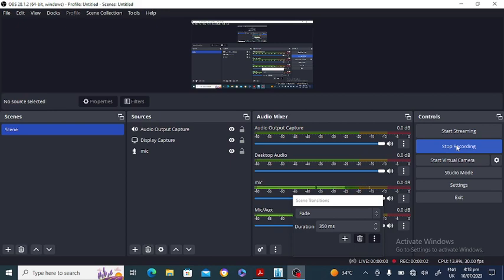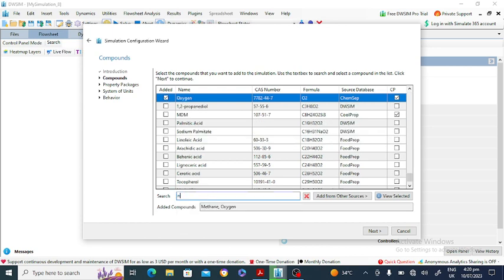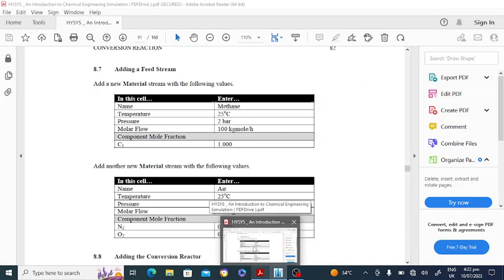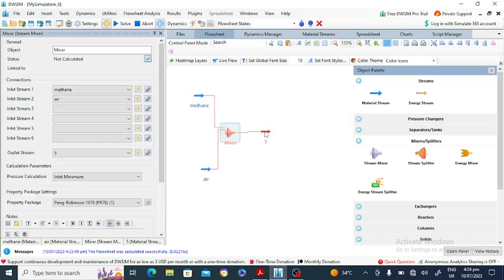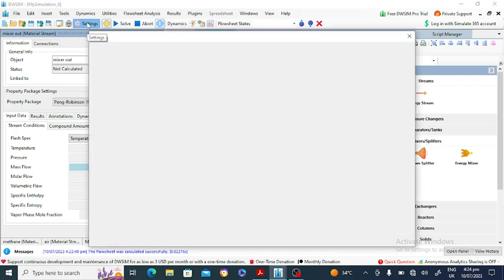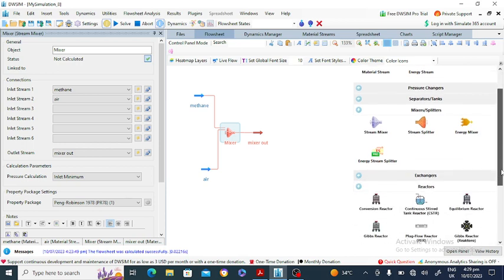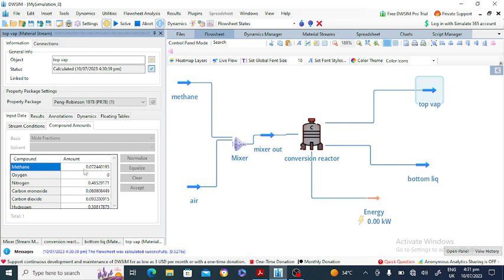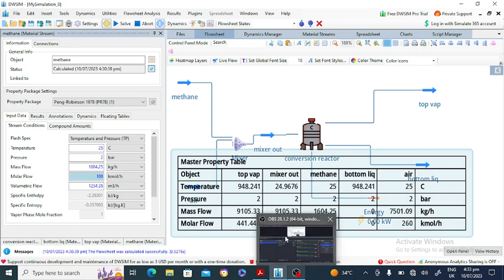Production of hydrogen gas by partial oxidation of methane in conversion reactor using DWSIM//LEC 04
Hi
In this lecture you will learn the production of hydrogen gas from partial oxidation of methane using conversion reactor in DWSIM simulator. The reactions about methane conversion are partial oxidation and side reaction.

   Thanks